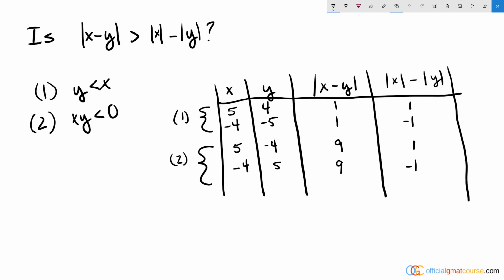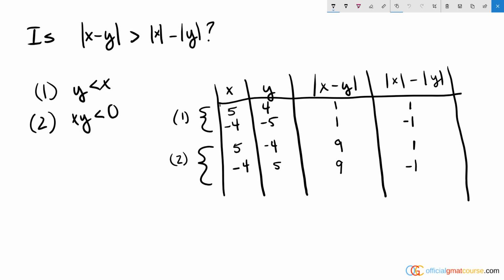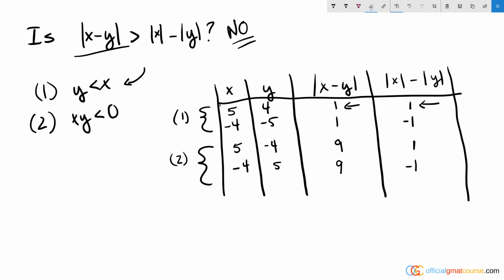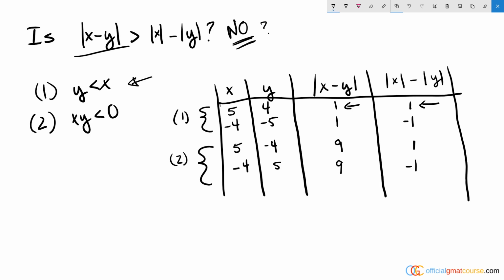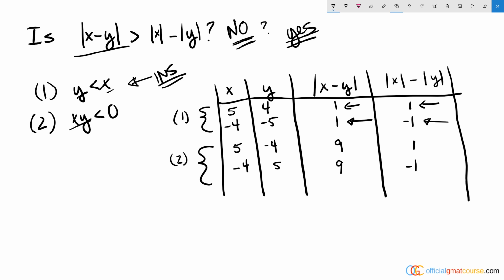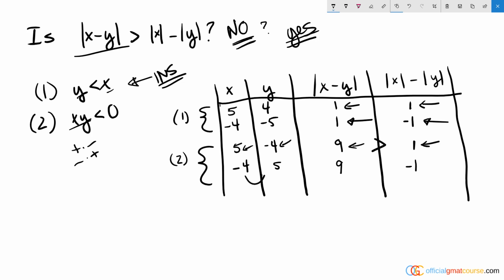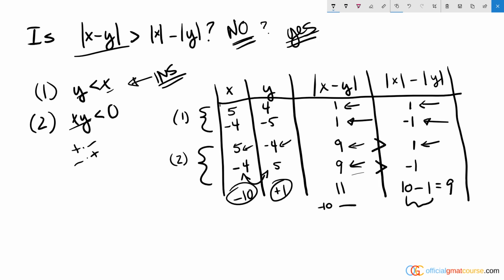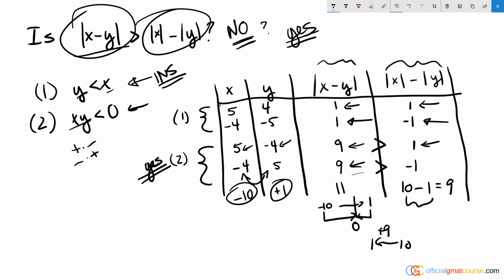Is |x - y | greater than | ? gmat